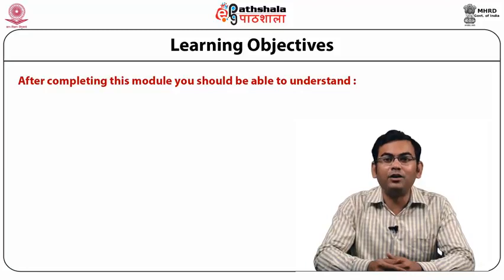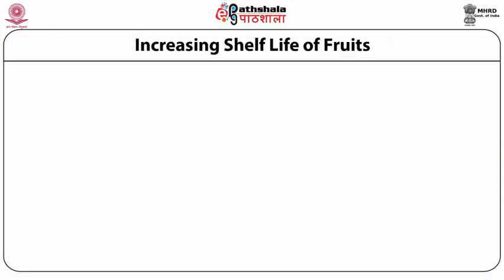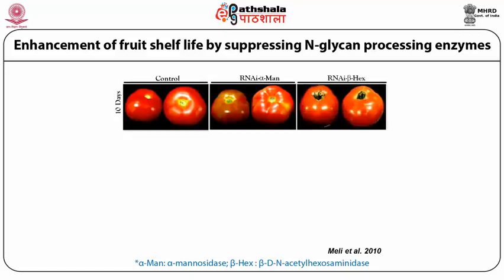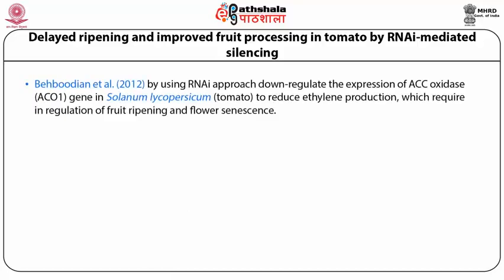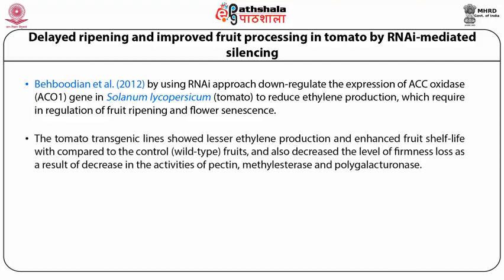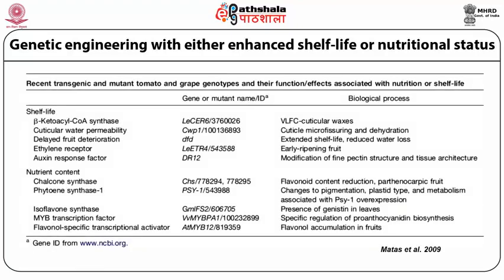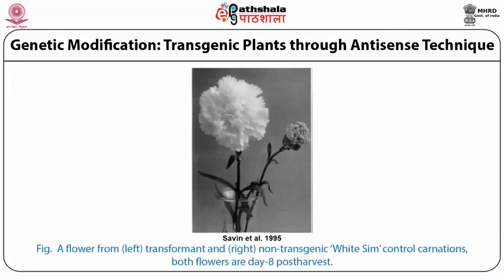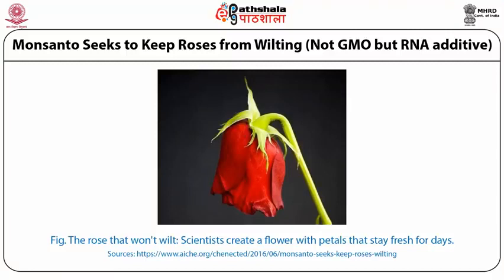Increasing shelf life of fruits and flowers